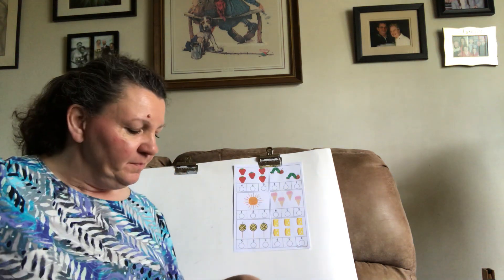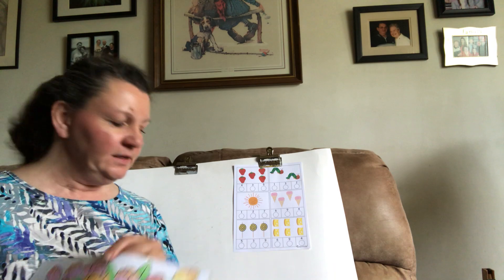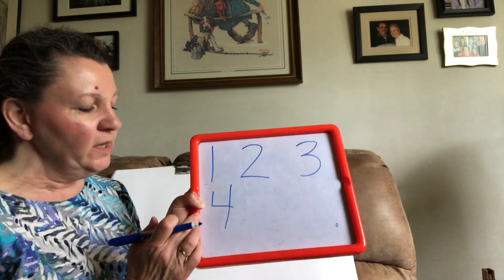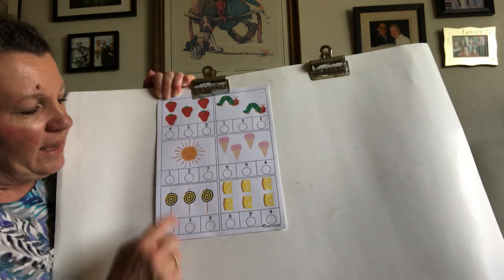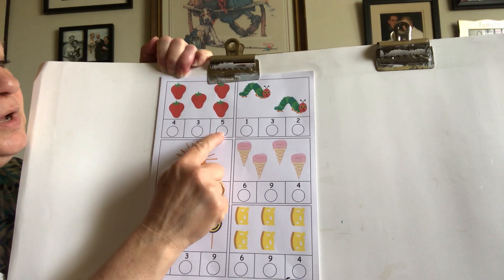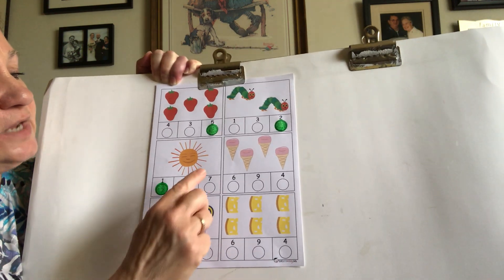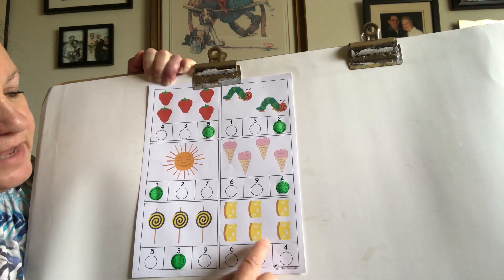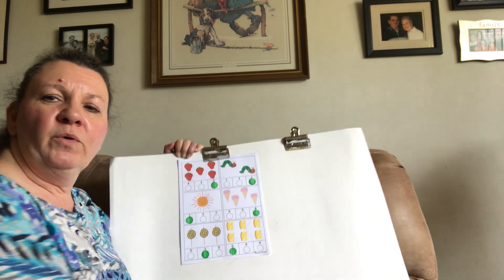Review #0-20 / Matching Numbers to Sets 1-10 (caterpillar foods) worksheet